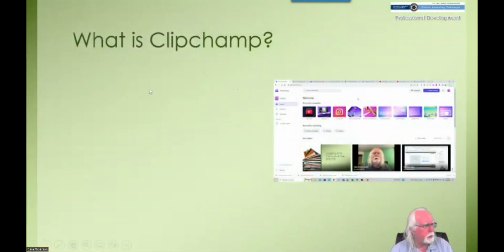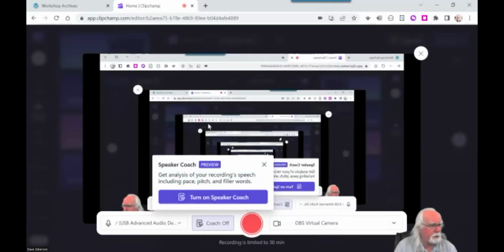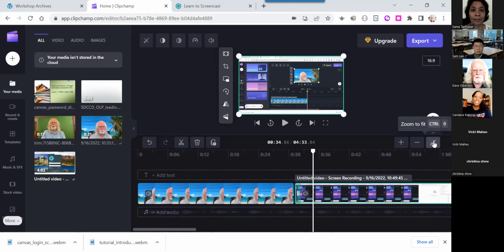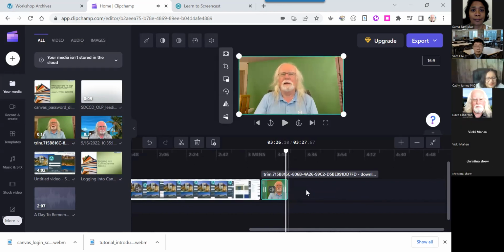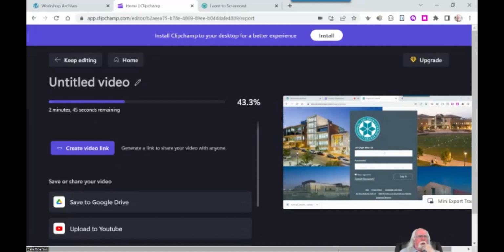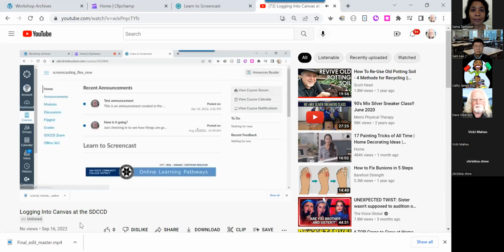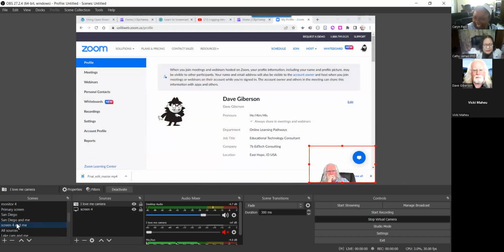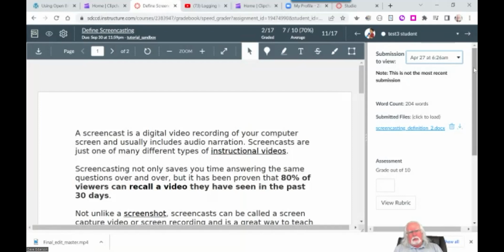Editing Video in Clipchamp - 9/16/2022